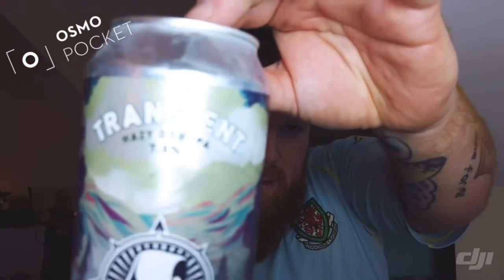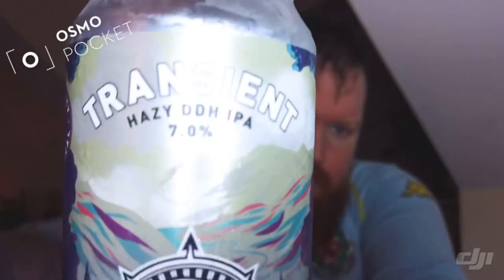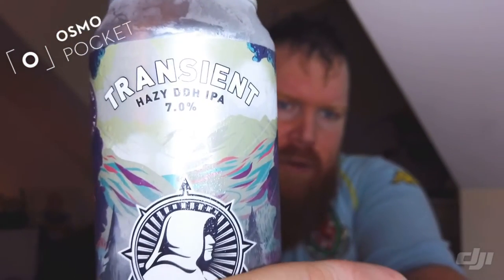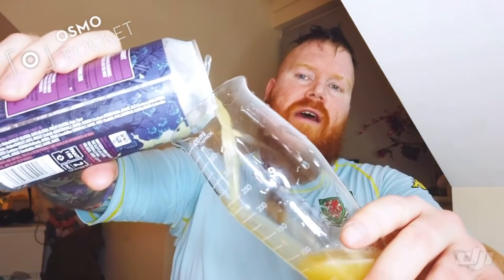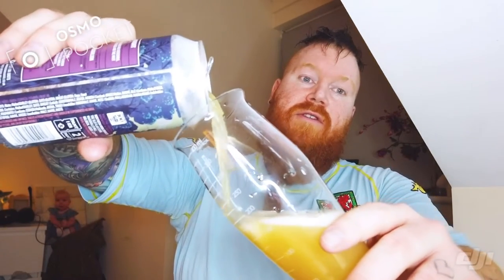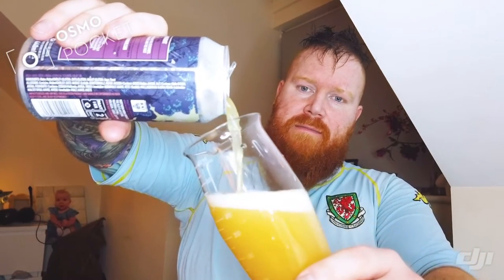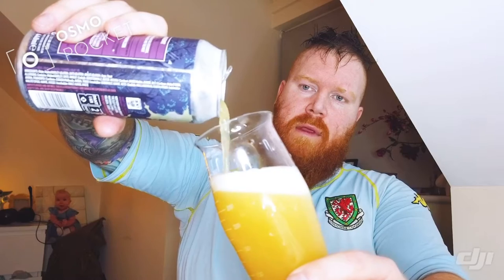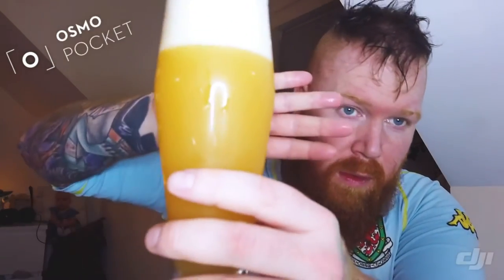NORTHERN MONK | TRANSIENT | HAZY DDH IPA | REVIEW!!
Does This Transient DDH IPA Make The Wazman Happy ... Let’s Dive In & Find Out MotherKluckers!!